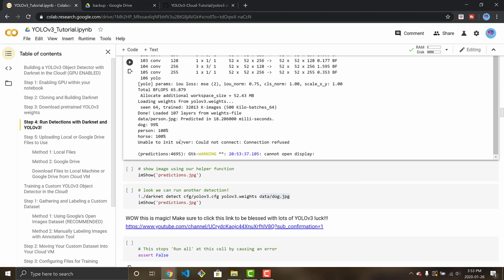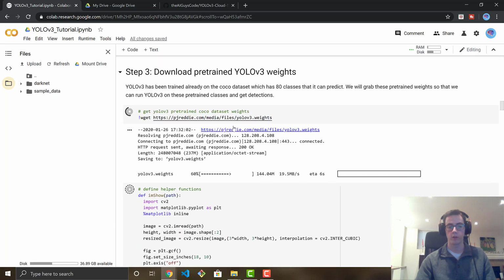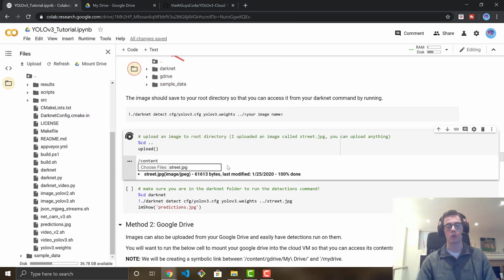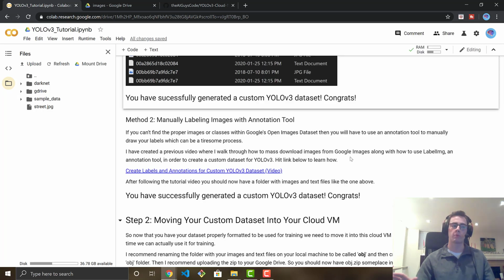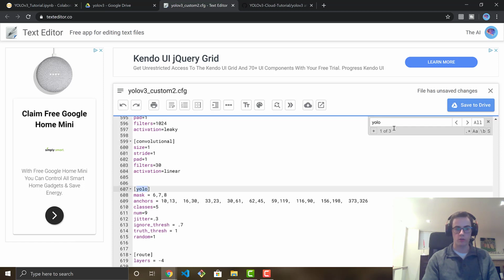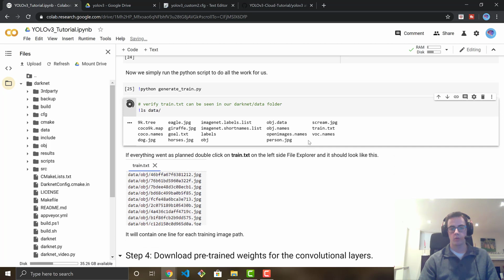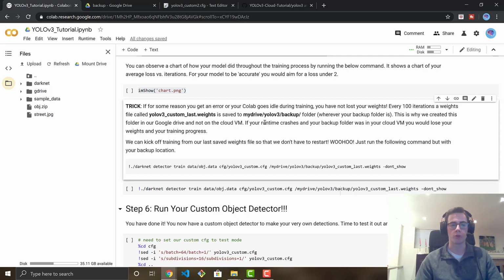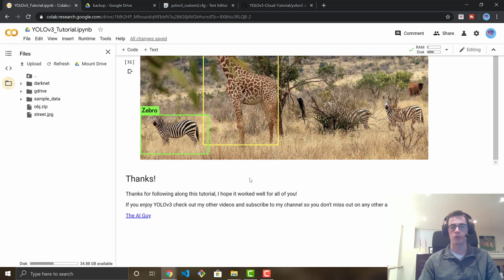YOLOv3 in the CLOUD : Install and Train Custom Object Detector (FREE GPU)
Learn how get YOLOv3 object detection running in the cloud with Google Colab. Walk-through the steps to run yolov3 with darknet detections in the cloud and how to train your very own custom object detector. ALL WITH FREE GPU! This tutorial covers it all!

This video cover:
1. Setting up Google Colab as a cloud VM with Free GPU.
2. Commands to get Darknet with YOLOv3 weights installed and running.
3. YOLOv3 pretrained coco model detections in the Cloud.
4. Configuration for Custom YOLOv3 Training in the Cloud.
5. Training Custom YOLOv3 Object Detector in the Cloud.